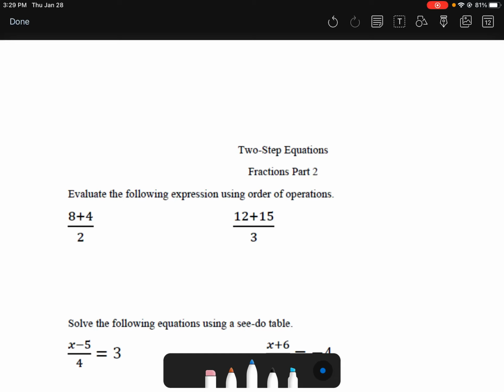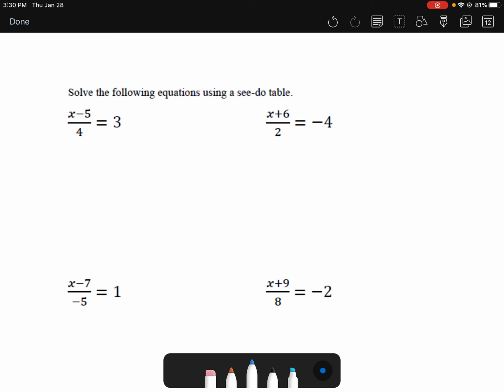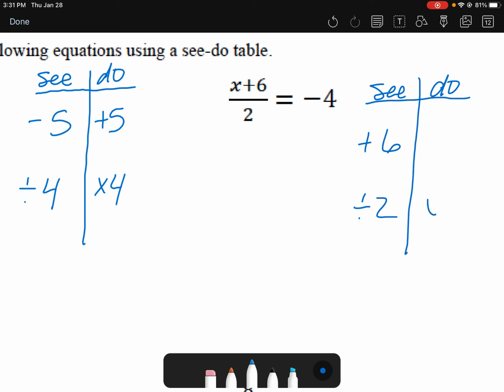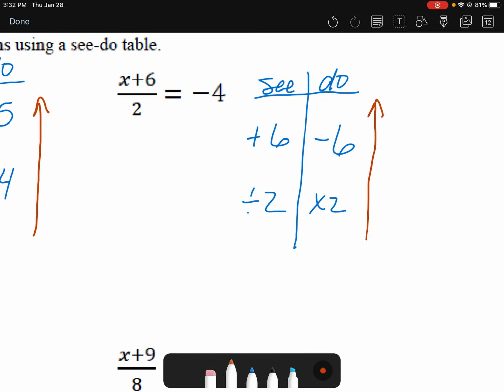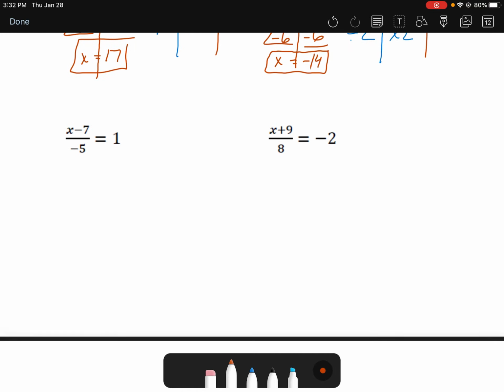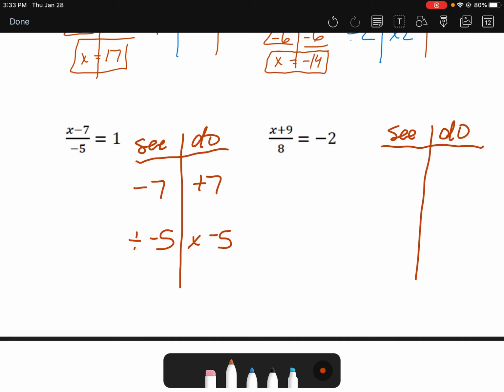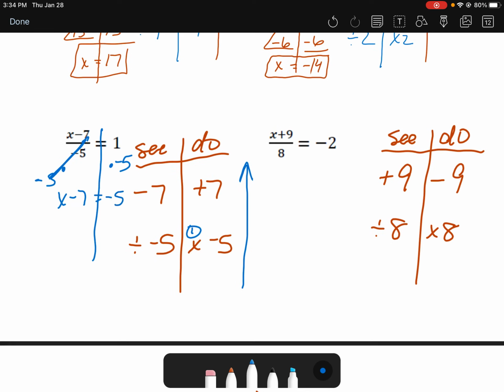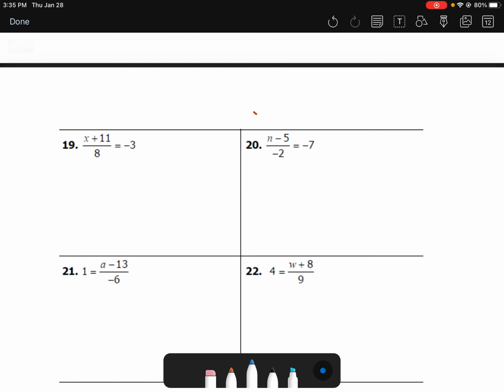Two-Step Equations Fractions Part 2